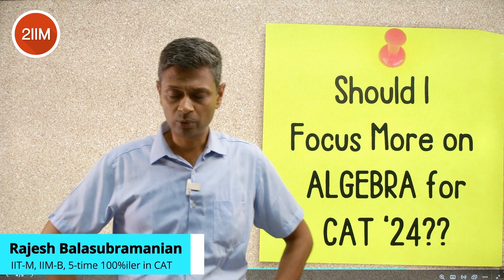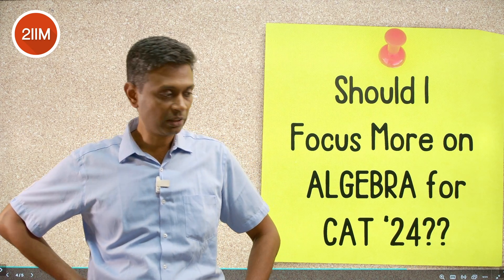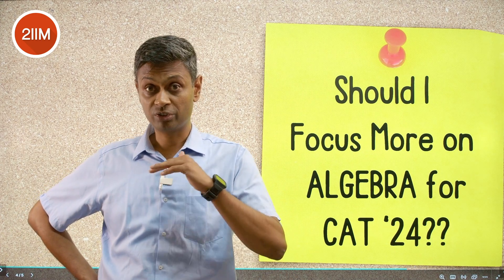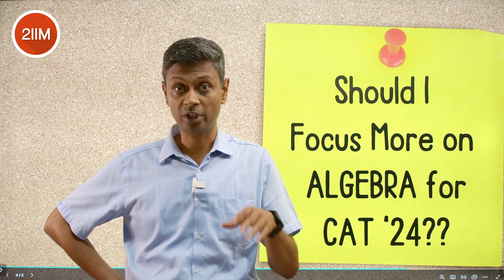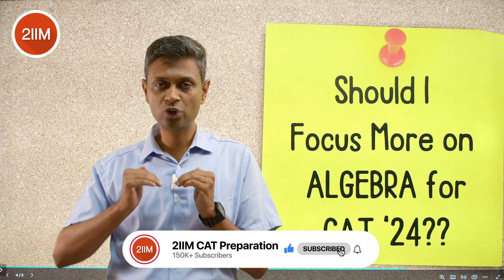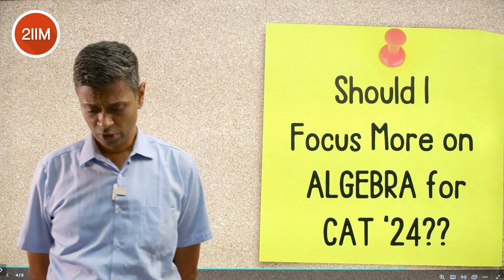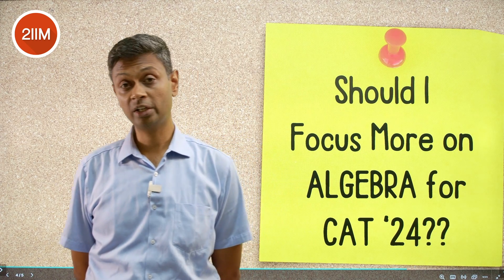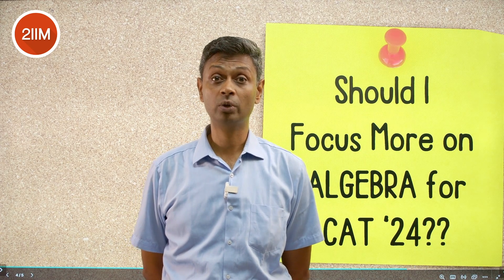Should You Focus on Algebra for CAT 2024? | Algebra vs. Arithmetic | CAT 2024 Prep | 2IIM CAT Prep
Here's a quintessential question in the CAT circles, especially among non-engineers as we are approaching the exam - is Algebra going to be the next arithmetic for CAT?

Over the years, arithmetic has been the dominating part of the pie in the Quant section. However, CAT 2023 turned out to be a bouncer as the algebra questions took us by surprise!

Here's Rajesh sir's take on whether you should prioritize Algebra over Arithmetic to be game ready!

Best wishes!